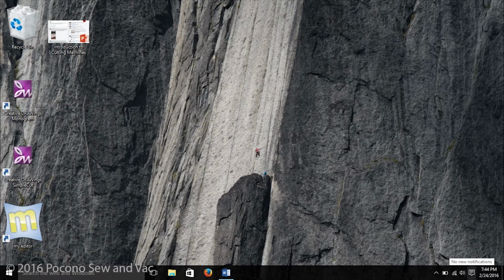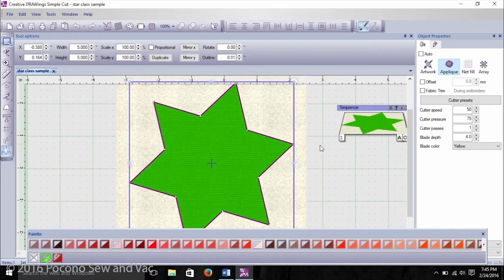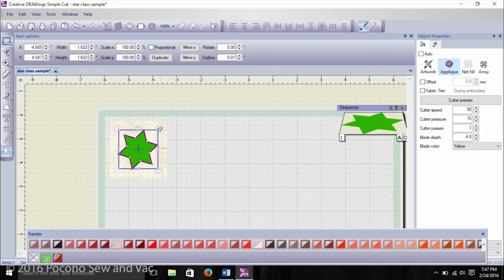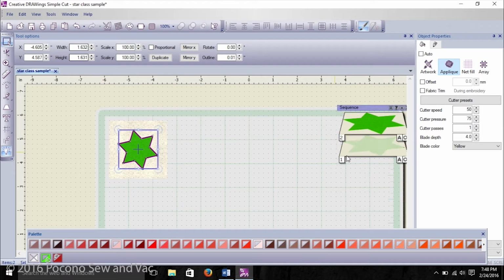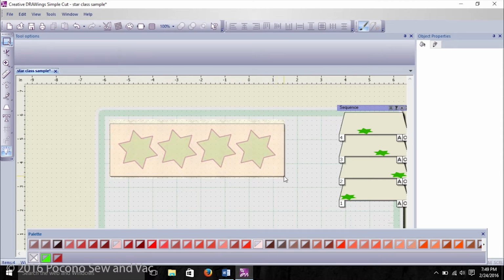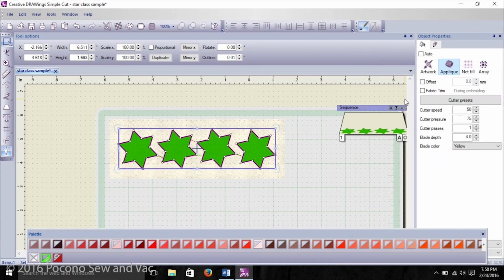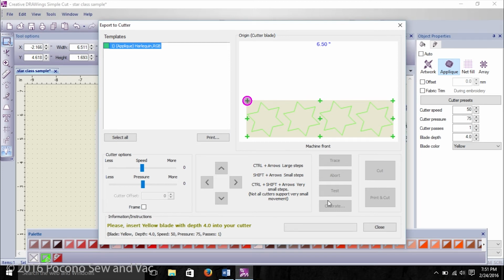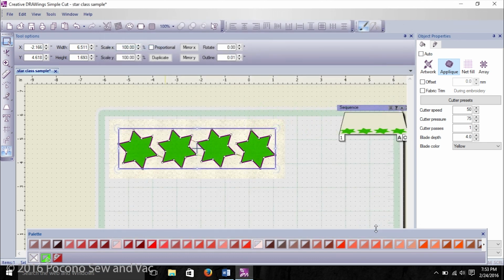Artistic Simple Cut Lesson 2: Creating multiple cut files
This video will teach how to create multiple copies of a cut file to send to the Artistic Edge cutter.